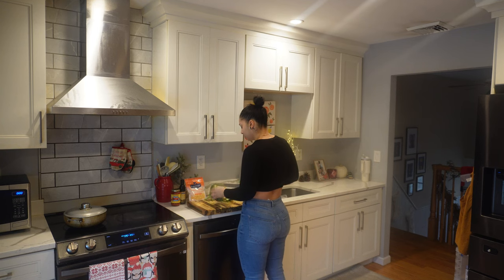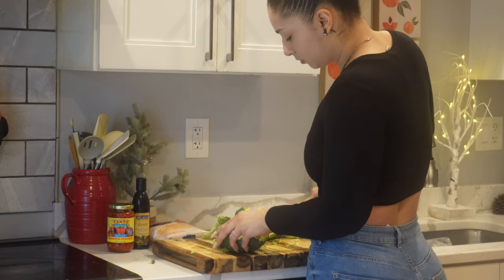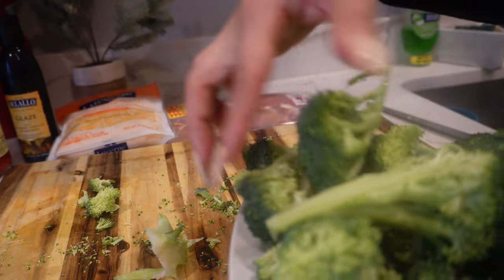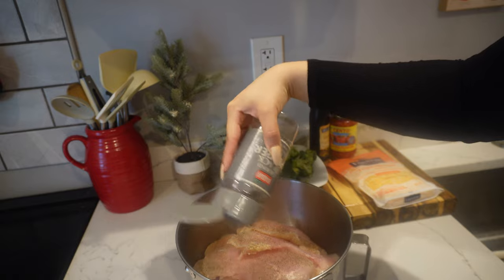Protein Packed Meal | Quick & Easy | Shred Meal | Nutritionist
Hey, Familia! Join me in the kitchen as we unlock the secrets of a nutritionist-approved go-to meal – the Green Goddess Chicken Medley straight from my General Meal plan that you can purchase here's the As a certified Nutritionist, I'm thrilled to share the protein-rich goodness of this meal from my shred meal plan.

🌱 Nutritionist's Choice:
Discover why the Green Goddess is more than a meal; it's a nutritional powerhouse. Packed with lean protein and vibrant greens, it's a feast for your body and taste buds.

👨‍🍳 Step-by-Step Cooking:
I'm breaking down the entire cooking process, guiding you through every step to ensure your Green Goddess creation is nothing short of perfection. From ingredient prep to plate presentation, we're in this together.

🍲 Balanced & Delicious:
Learn the art of crafting a meal that's not just about protein intake but also about enjoying the journey. We'll delve into the balance of flavors and the nutritional benefits that make the Green Goddess a must-have in your recipe arsenal.

💪 Fitness Fuel:
Explore how this meal aligns with your fitness goals. It's not just about the taste; it's about fueling your body with the right nutrients. Let's make every bite count on your health journey.

Join our fitness familia and become one of my cupcakes. Don't miss out on future recipes, workouts, and a sprinkle of positivity. 🥗✨